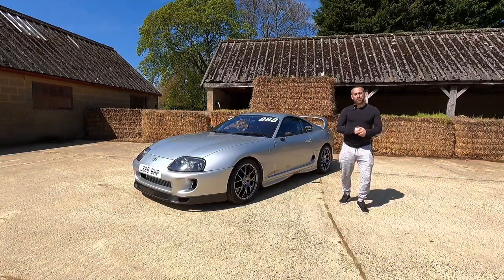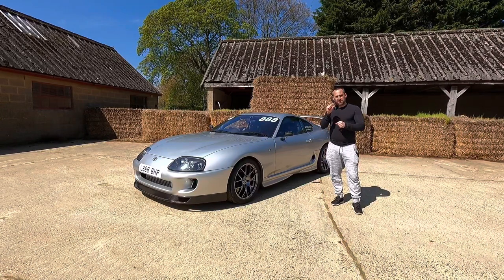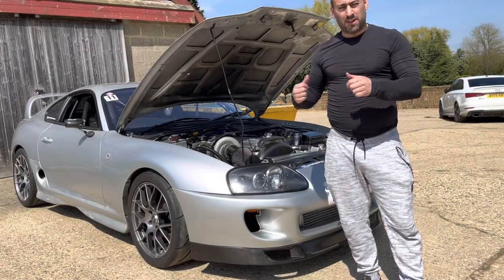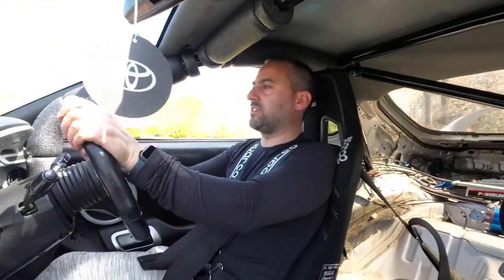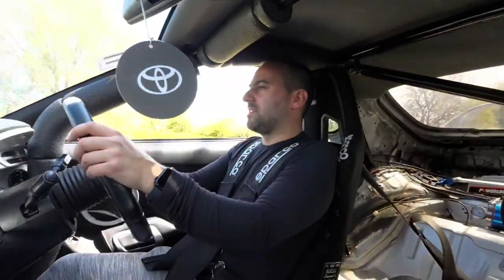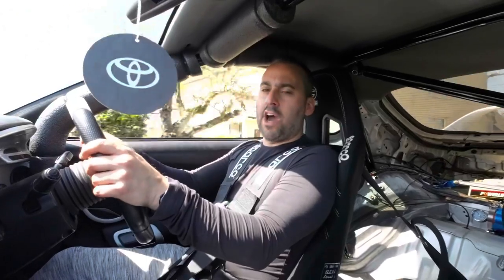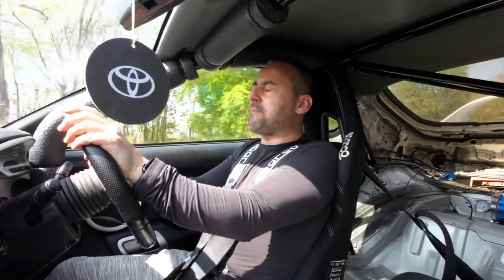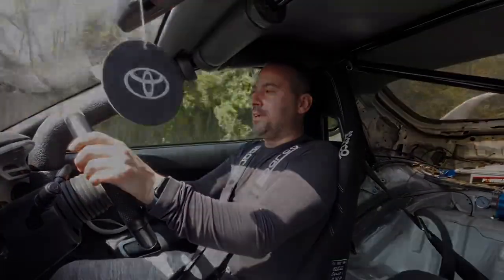The 1251bhp 6 speed MKIV Supra gets a razz out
We fit, check spark plugs and Coilpacks onto our 1251bhp 6 speed MKIV Supra to see if we have any strange issues.

We also get a nice drive out on a lovely summers day too and give you an incar bit of footage to enjoy.

Turn your speakers up and tune into this catch up video on the Supra.

1994 Toyota Supra MkIV 6 Speed Manual J-Spec RZ,1251bhp-Racecal Tuned.

Syvecs S6GP ECU,antilag, boost by gear, flatshift,Syvecs traction,Syvecs port expander, custom Racecal/Syvecs Raychem loom, Syvecs individual cylinder knock control, Syvecs 4 bar map sensor, Syvecs wideband sensor, Syvecs oil pressure sensor, Syvecs fuel sensor, Syvecs Bluetooth module,R35 GTR coilpacks,Canton 4L Accusump Kit with remote low oil pressure sensing operation, Tomei gated sump, Real Street Performance Billet Main caps with ARP CA625+ main bolts, 10:1 c/r, Induction Performance custom Diamond HD+ forged pistons (86.5mm)9.3:1 with Uprated 0.225” H13 HD wrist pins and diamond moly coated skirts, BC ProH625+ Con Rods+uprated ARP CA625+ rod bolts, New crankshaft+micro polishing, PHR 2JZ Timing Belt Drive Gear,ARP CA625+ head studs,ACL bearings,PHR modified oil pump,PHR oil feed kit,PHR oil drain kit,Syvecs oil pressure sensor,Syvecs IAT sensor,Syvecs fuel pressure sensor,Syvecs water temp sensor,PHR shifter bushings,PHR Power Steering Res Kit,ATI super damper crank pulley,PHR V3 Billet Power Steering pump fitting,Mishimoto power steering cooler,Whifbitz Billet Race Port Intake Manifold +90mm Bosch drive by wire Throttle Body,
Xcessive Manufacturing JZA80 Power Steering Pump Brace/Air Con Delete,Gates small belt,Real street billet timing belt tensioner,PHR Modified 2JZ Timing Belt Drive Gear,PHR Billet race valve covers with-12AN ports,OEM MLS steel head gasket,OEM Timing belt,Gas flowed Cylinder head with pocket port/5 Angle valve job and exhaust side race port,Ferrea Competition Plus in/ex valves,GSC Beehive springs & titanium retainers,Brian Crower Stage 3+ race spec cams, Ferrea race valve guides,Ferrea valve seat locators,Supertech Viton valve stem seals,Titan Motorsport custom adjustable cam gears,BC ARP Cam gear bolts(exhaust and inlet),Custom 3-inch exhaust system(with 3” stubby race bonnet vented exhaust for VMAX/Half mile/race runs),K&N filter,custom intercooler piping,Tial 60mm blow-off valve,ETS (6”) intercooler,PHR Uprated waterpump,Mishimoto X series 3 row radiator with TRD 1.5 bar rad cap,TRD race thermostat,Uprated Scmitz 130amp Alternator, Whifbitz Carbon fibre bits-carbon fibre cooling plates,Carbon fibre coilpack covers,Carbon fibre upper and lower engine end covers,Greddy clear lexan cam gear cover,Billet greddy oil cap, Greddy Lightweight accessory pulley set,Greddy Kevlar timing belt,PHR Kelvar accessory belt, Solid PHR engine mounts,Mishimoto 32 row oil cooler,PTE 6870 GEN 2 Comp spec Forged Billet wheel Dbb turbo with Zircotec heat coated exhaust housing 0.97 AR, PHR exhaust coat,SP F1 V2 twin gated T4 heat-coated exhaust manifold,2 x Tial MVR 44mm wastegates,Twin Walbro “Hellcat” E85 Walbro 480LPH Fuel pumps in PHR Triple pump hanger,AN10 fuel feed lines,AN10 return Custom PHR dual feed Fuel Rail,6x ID1300 injectors,Aeromotive fuel pressure regulator,Aeromotive fuel filter with high flow filter medium,Funk Motorsports Reflecta-gold anti heat tape and various anti heat covers throughout.

Driveline
Factory Getrag V160 6-speed gearbox with PHR Billet shifter bushings,Os Giken lightweight flywheel,OS GIKEN R3C triple plate Clutch, OS GIKEN push/pull converter kit,Clutch switch valve controlled by engine management for launch control and anti-lag,PHR single piece driveshaft, TRD 2 way limited slip differential with TRD Diff fitting kit,TRD Transmission mount,PHR Solid diff mounts,Superpro Poly diff Ear mounts,PHR solid subframe mounts.

Suspension/Brakes
Specially Made/modified Robispec KW V3 with stiffer aftermarket bespoke Fawkner custom springs, Fawkner uprated metal collar seats, custom Tein pillow ball upper mounts, Full R2 Poly bushes all round, Whiteline adjustable heavy duty sway bar end links, Cusco Carbon fibre front upper strut brace, Cusco Rear upper Aluminium Strut brace, Cusco 32mm front anti roll bar with poly bushes and rear ARB , Stoptec 338mm front BBK with Carbotech XP-10 brake pads, K sport 332mm BBK with Ferrodo Race pads.

Wheels/Tyres
Enkei Tuning Raijin ultra-lightweight alloys, 18×9-inch front and 18x10rear, Nankang AR1

Exterior
Whifbitz Carbon Fibre Intake light, Standard front bumper with RMM front lip, TRD side skirts, TRD rear spats with stock rear bumper, factory JZA80 rear wing, custom indicators integrated, APR carbon fibre wing mirrors
Ridox V5 race front aero undertray, Do-Luck lower Carbon fibre rear diffuser.

Interior
Cusco Safety 21 FIA 8 point roll-cage, Passenger and Drivers Sparco Pro Club racer FIA 4 point harnesses, Sparco FIA sprint 5 seats, Momo trec steering wheel, Sparco seat belt pads, Carbon fibre 3 Port Pod gage holder,IPAD